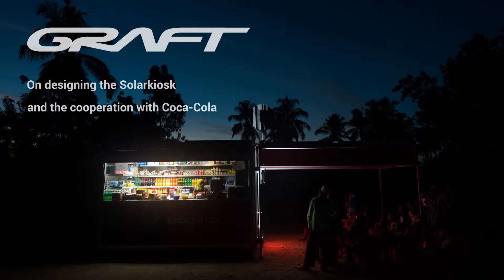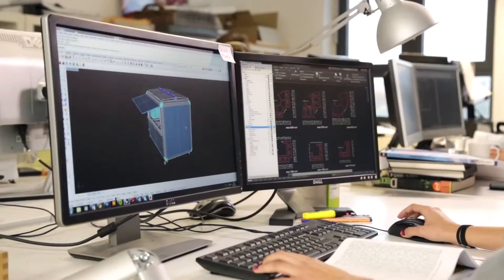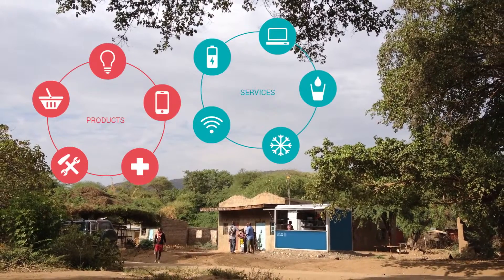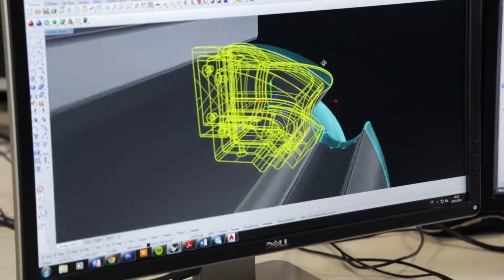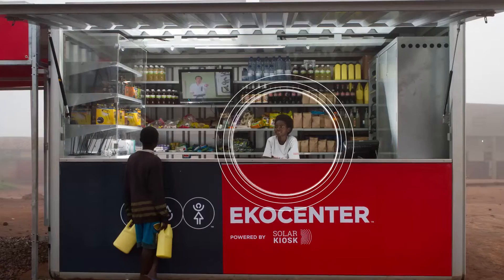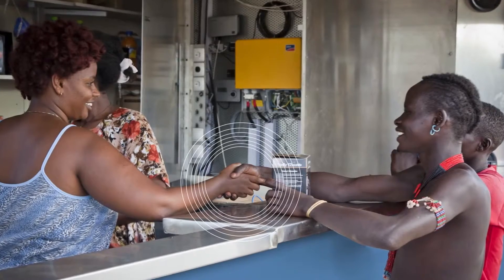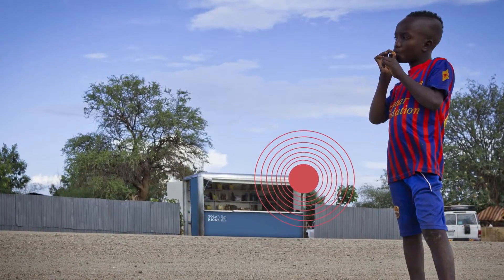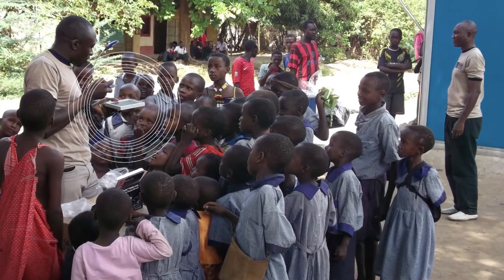The EKOCENTER powered by SOLARKIOSK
The Coca-Cola Co. and SOLARKIOSK's partnership have successfully  launched the EKOCENTER into existence in a collaborative effort to bring clean water, energy and food to off-grid communities worldwide.